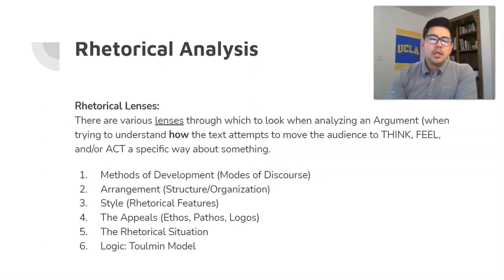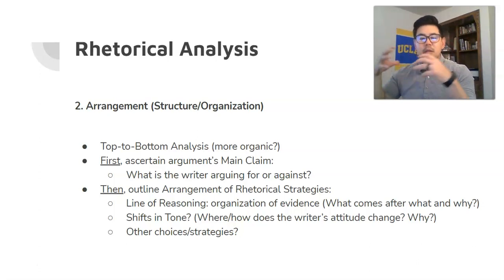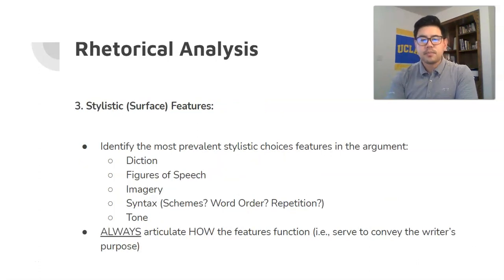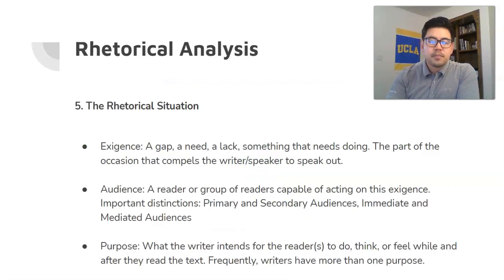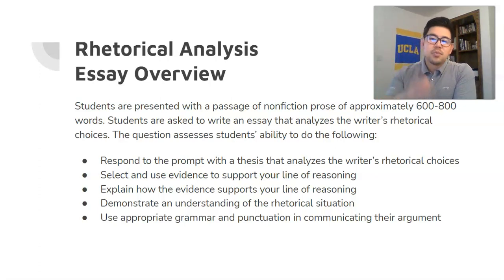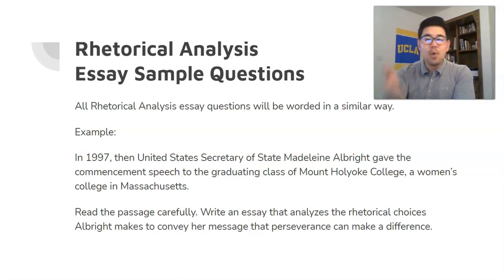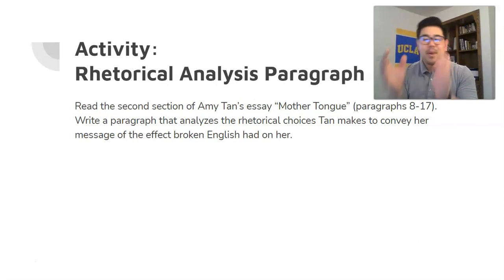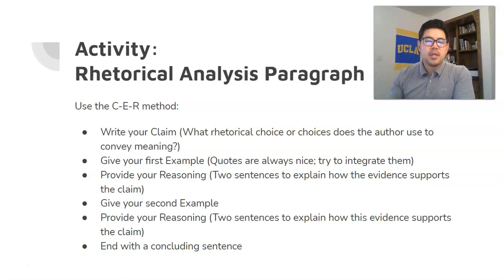Rhetorical Analysis Overview for AP Lang Students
Review elements of rhetorical analysis. It's not as daunting as you think!